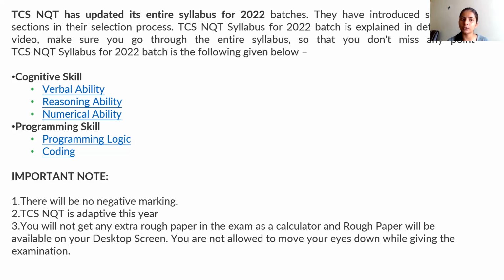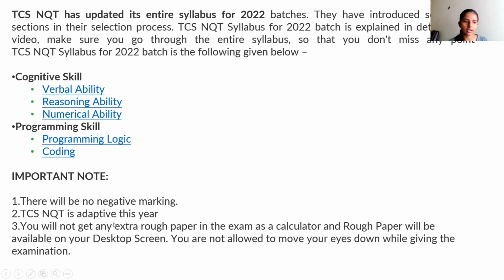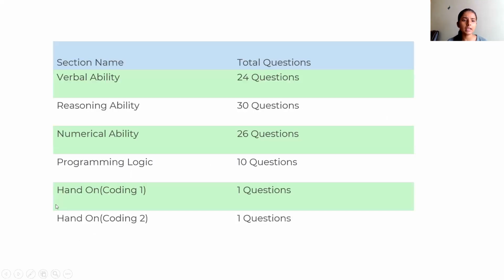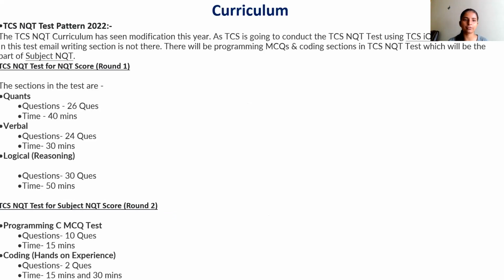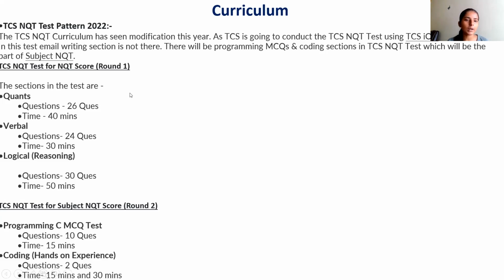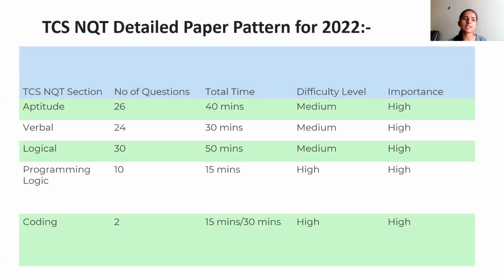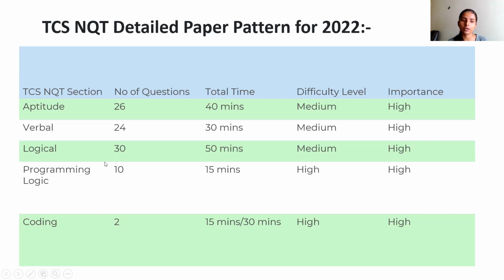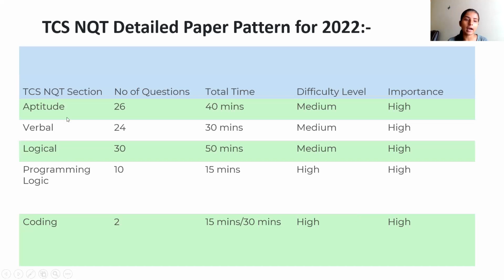TCS NQT Detailed Syllabus for 2022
TCS NQT Detailed Syllabus 2022 | Big changes in Exam pattern ||
TCS NQT Syllabus 2022 | How to Prepare for TCS NQT 2022 Exam

TCS hiring
tcs hiring
software hiring
jobs freshers
fresher hiring
freshers hiring
Hiring freshers
STEP internship
product company
summer internship
off campus
freshers hiring
Hiring freshers
STEP internship
product company